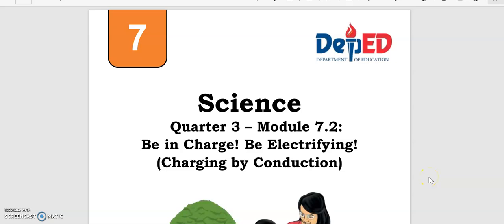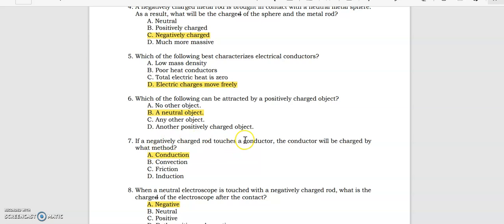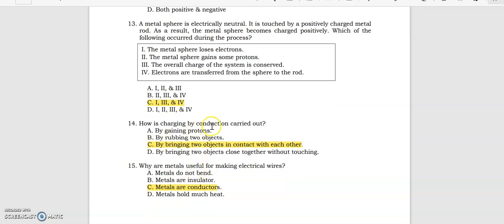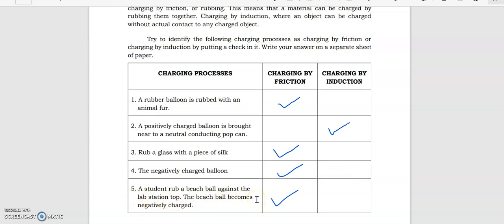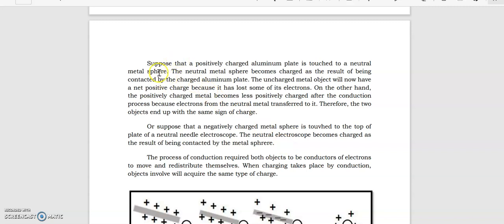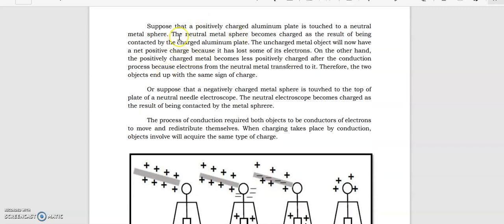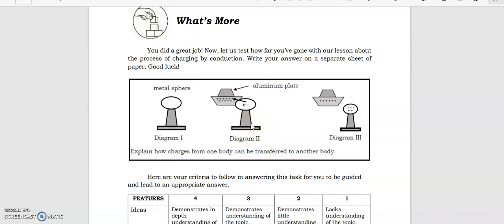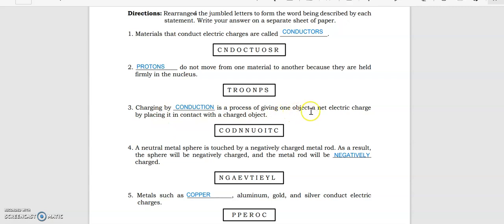QUARTER 3 MODULE 7.2 CHARGING BY CONDUCTION SCIENCE 7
I hope this video is an answer to a problem you are facing now. Please be kind lang po.